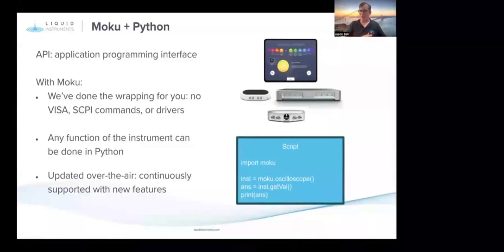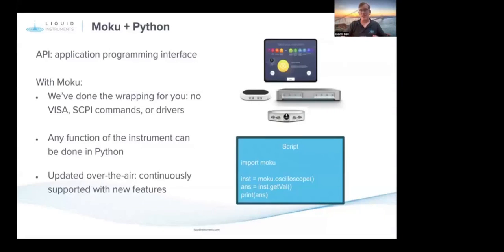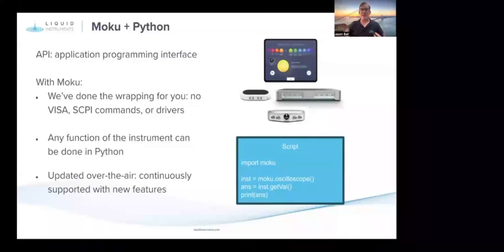Why use reconfigurable, FPGA based instrumentation and Python?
With reconfigurable, FPGA-based instrumentation and Python, it’s easy to customize and automate your experiments. In this video, Liquid Instruments engineer Jason Ball, Ph.D., breaks down the advantages of using the reconfigurable Moku platform together with the Python programming language. Use the Moku Python API to seamlessly integrate Moku into your control stack — no SCPI commands, VISA requirements, or homemade drivers required.

Ready to learn more? Watch the full webinar — including Python installation, a demonstration, and recorded Q&A — here:

Find out how the Moku Python API can accelerate your research